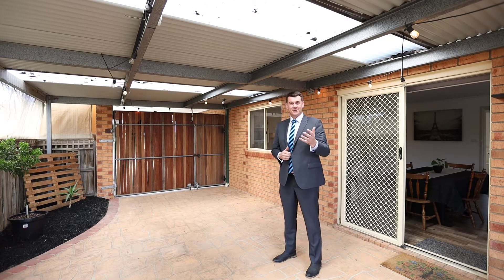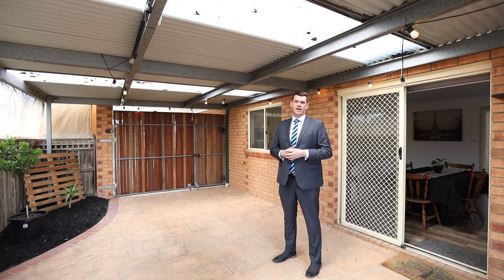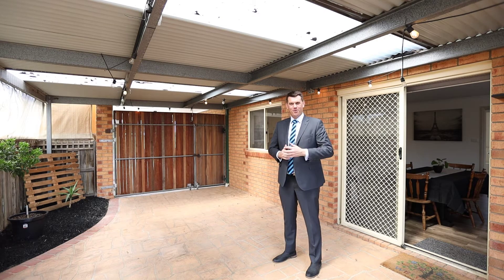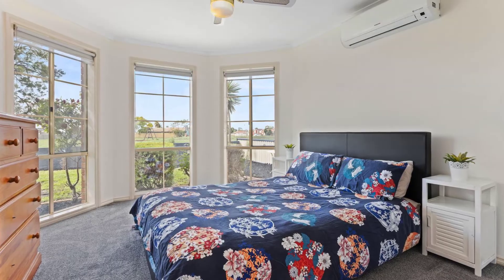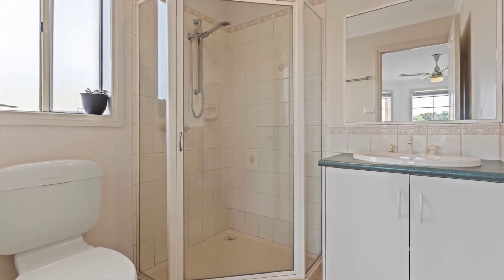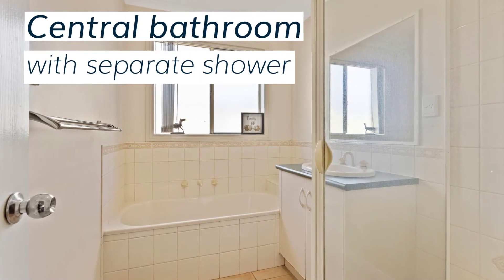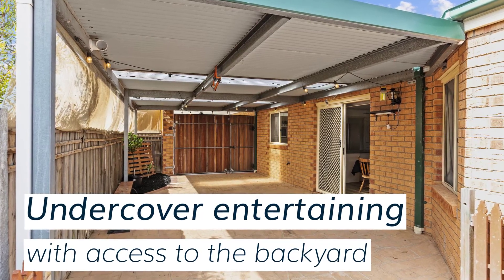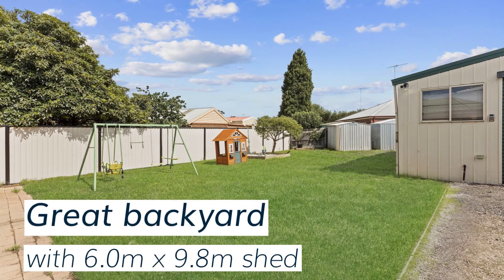Gorgeous Family Home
This spacious family home showcases a range of updates and lovely outdoor entertaining area meaning you can simply move in and start enjoying your dream lifestyle from day one. Updated on-trend flooring flows throughout the light-filled three-bedroom, two-bathroom layout which also offers dual living zones. In the heart of the home sits a great-size open plan kitchen with ample bench space, a gas cooktop, dishwasher, breakfast bar that’s flows through to the dining and family zone complete with split system air-conditioning. Set at the front of the home the formal lounge room faces the street, looking out to the reserve adjacent the property and the generous master bedroom complete with walk in robe, full ensuite and split system heating and cooling. Bedrooms two and three both offer built in robes and are serviced by the central family bathroom with separate bath and shower. Set on a substantial 692sqm allotment, the property offers options for sub-division and redevelopment or you may choose to enjoy the huge backyard space on offer and huge 6x9.8-metre shed with roller doors at the front and back. For absolute convenience, Corio Village shopping centre is within walking distance along with primary and secondary schools, buses and easy access onto the Geelong Ring Road.